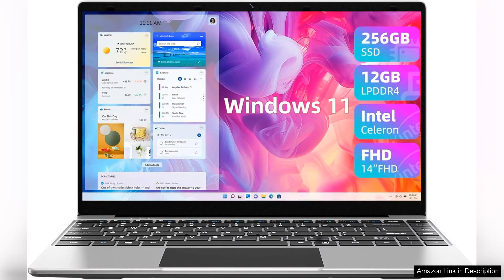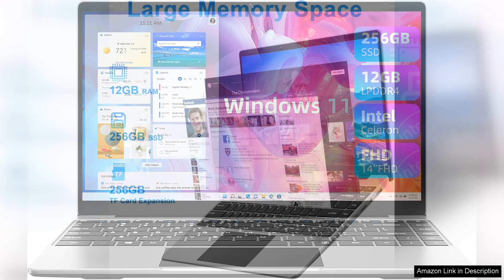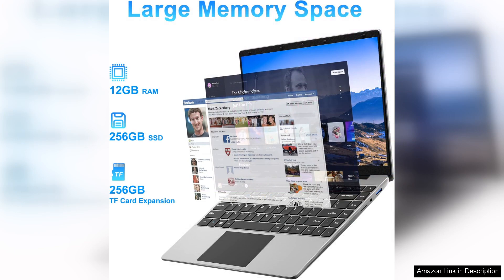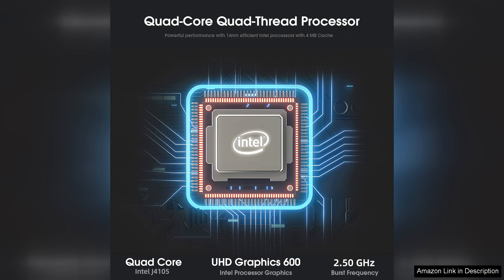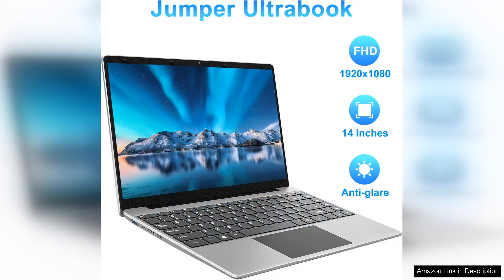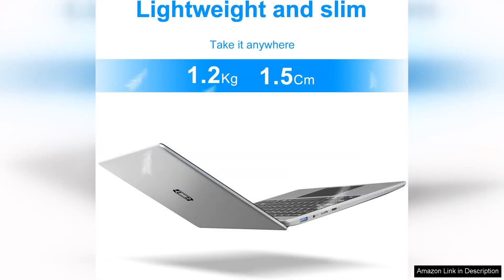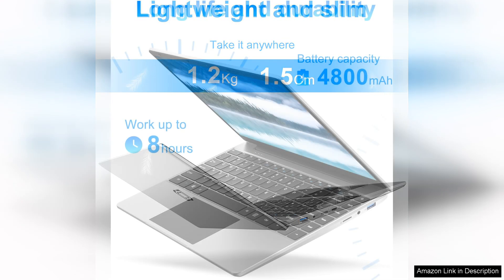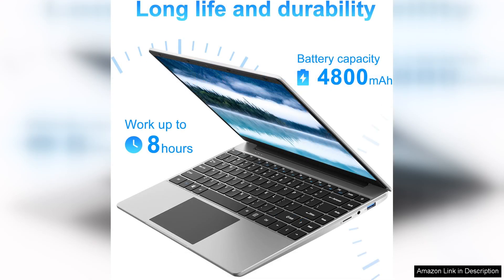jumper 14 Inch Laptop 12GB DDR4 256GB SSD Windows 11 Laptops Review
The Jumper 14-Inch Laptop is an impressive entry-level device that strikes a balance between performance and portability, making it an excellent choice for students and professionals alike. With its sleek design and lightweight build, this laptop is easy to carry around, fitting seamlessly into any backpack or briefcase.

At the heart of this laptop is the 12GB DDR4 RAM, which ensures smooth multitasking capabilities. Whether you're working on a document, streaming videos, or browsing the web, the laptop handles everyday tasks with ease. The inclusion of a 256GB SSD is a major plus, providing quick boot-up times and fast access to files, noticeably improving overall performance compared to traditional HDDs.

Running on Windows 11, the Jumper offers an intuitive and user-friendly interface. The new features of Windows 11, such as Snap Layouts and the redesigned Start Menu, enhance productivity and make navigation effortless. The laptop’s 14-inch display delivers sharp visuals, perfect for watching movies or working on presentations. Though the screen could benefit from better color reproduction, it’s acceptable for casual use.

Battery life is another strong point, lasting up to 8 hours on a single charge, which is ideal for long study sessions or travel. However, don’t expect heavy gaming performance, as this laptop is not designed for that purpose. The integrated graphics are sufficient for light gaming and video playback but won’t handle intensive tasks.

In summary, the Jumper 14-Inch Laptop is a solid choice for anyone looking for an affordable and reliable device for daily use. Its combination of sufficient RAM, fast storage, and the latest operating system makes it a great option for students and professionals who need a dependable laptop without breaking the bank. Overall, it’s a commendable device that delivers value for its price.